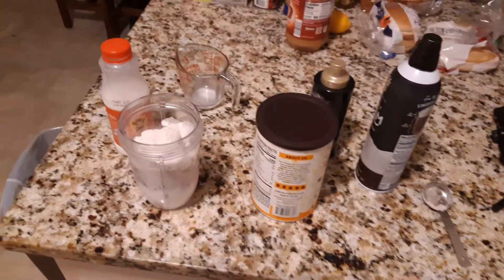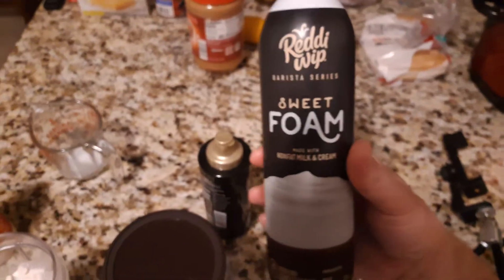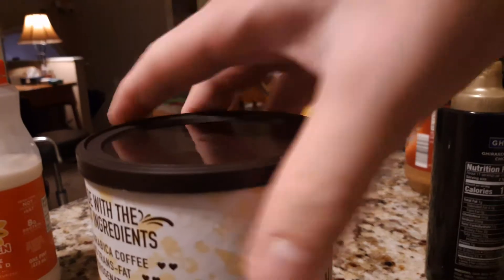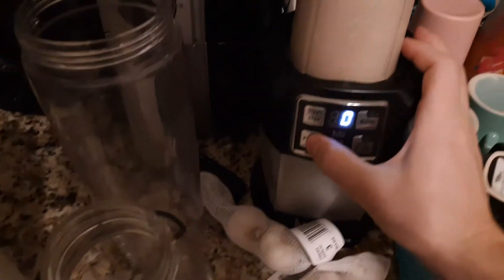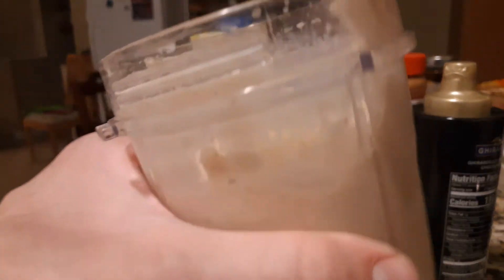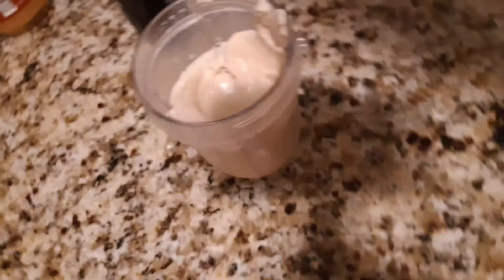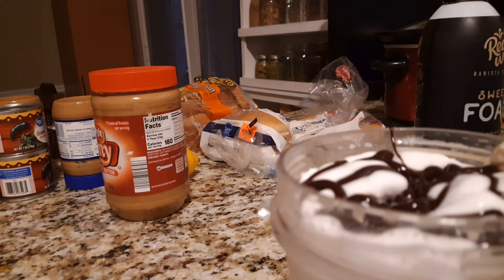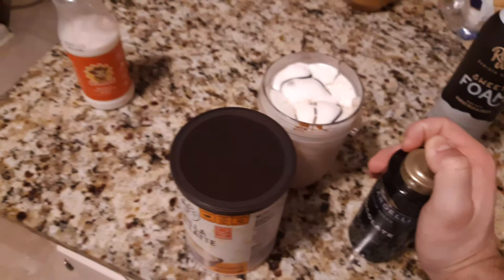Frozen Bean Vanilla Bean Latte Frappe Mix Review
Today I review frappe mix, so you don't have to. I review products we all see on shelves but don't want to waste the money on because of potential disappointment.